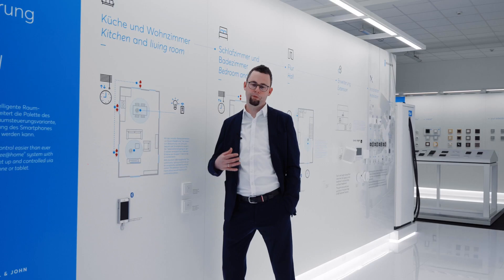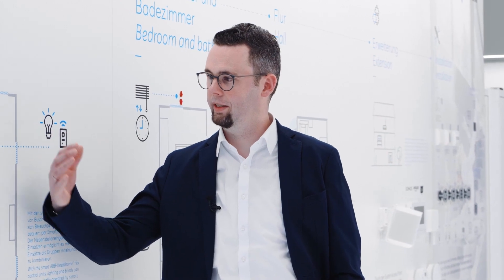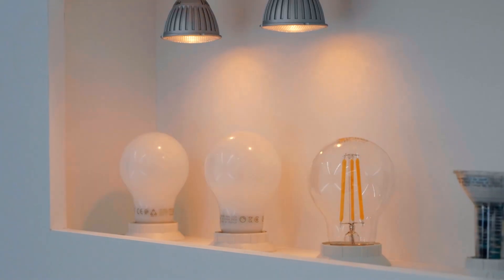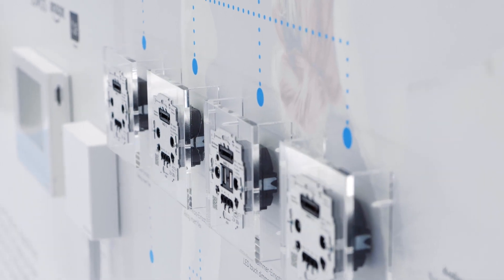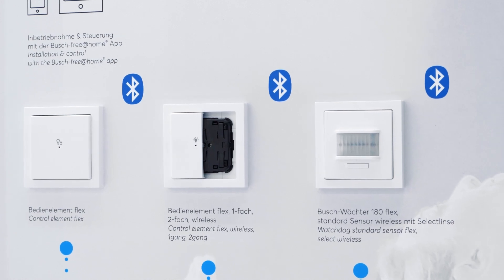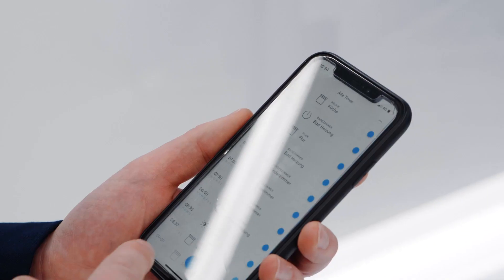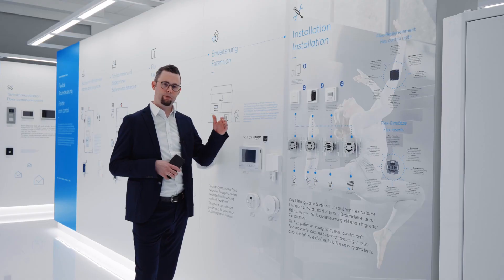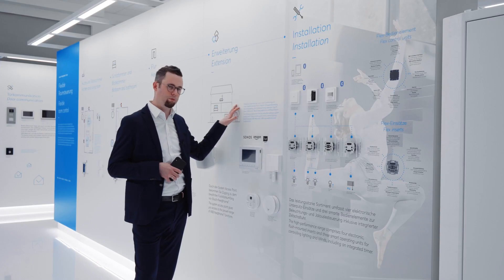Flexible smart room solution | ABB-free@home® flex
ABB introduces its new solution, ABB-free@home flex®, which gives users control over blinds and lights from a mobile device without the need for additional wiring. With its Bluetooth connection, it can easily control smart room devices to increase comfort and improve energy efficiency.